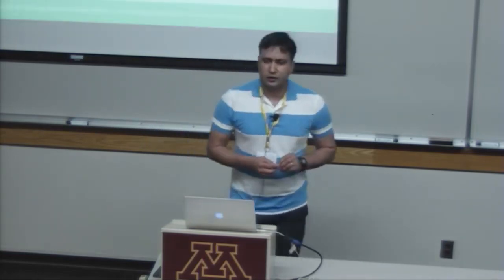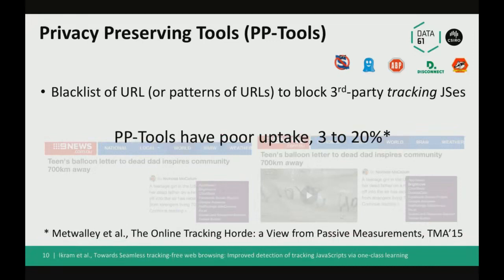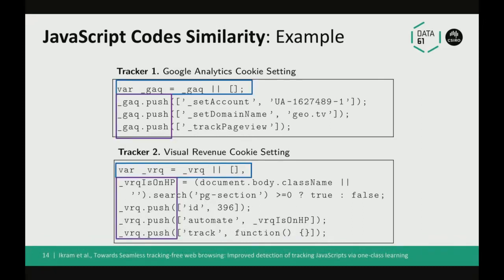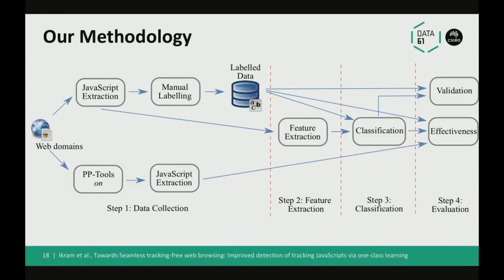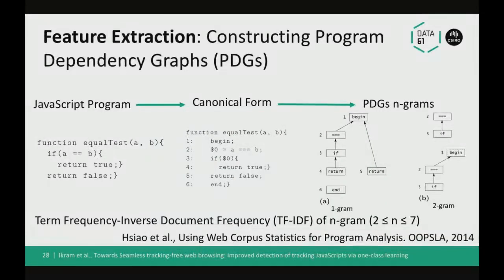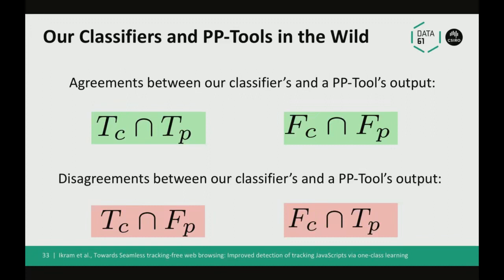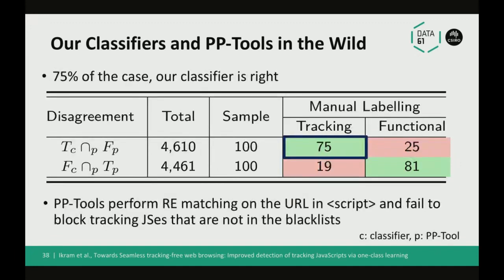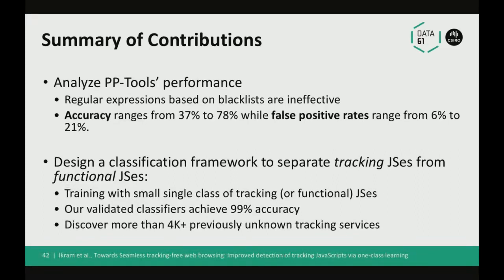Muhammad Ikram Towards Seamless Tracking Free Web Improved Detection of Trackers